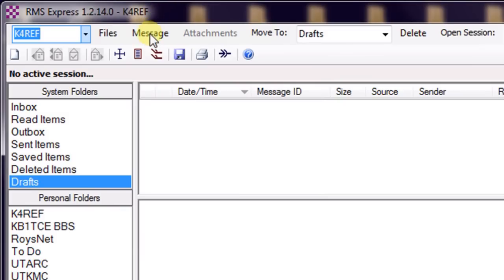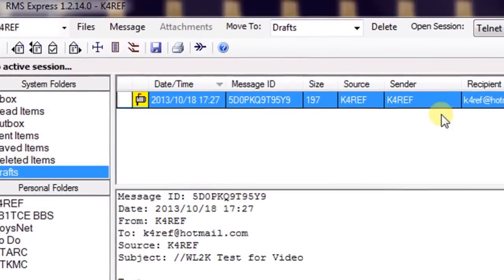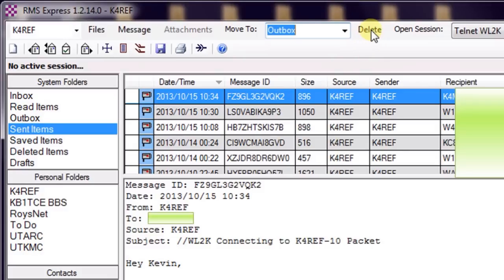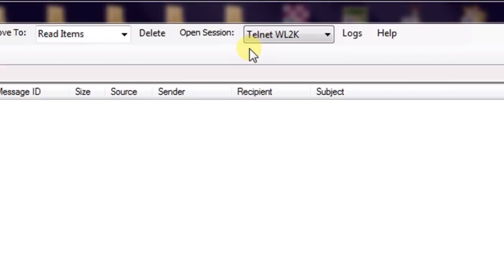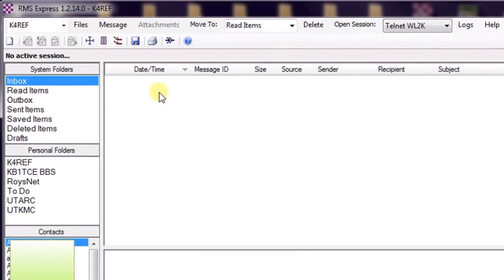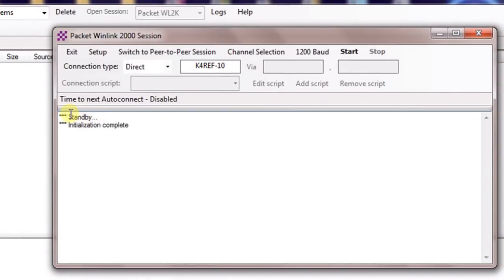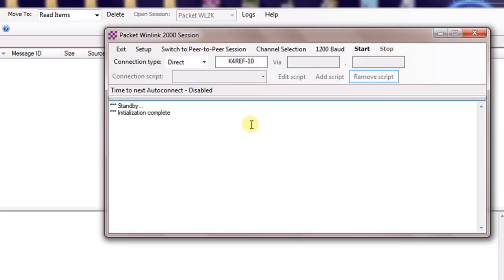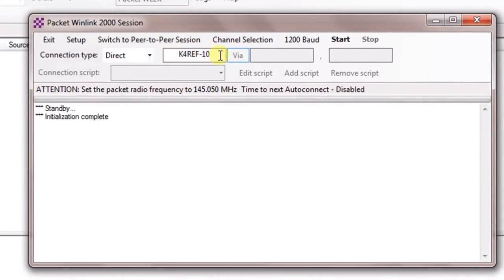4-METERSinc Winlink "RMS Express - Part 2"